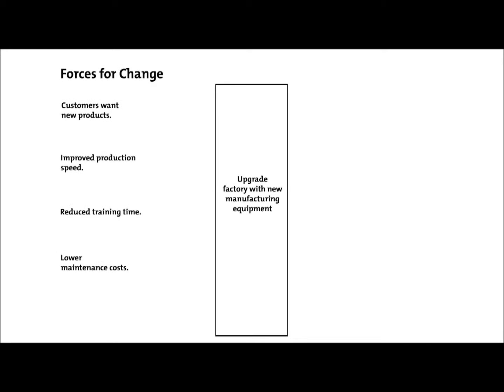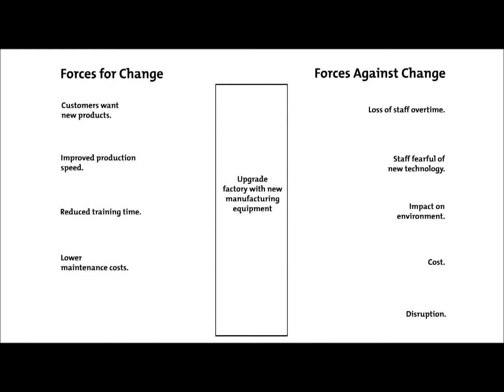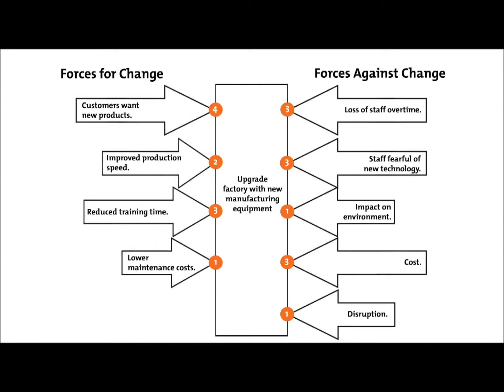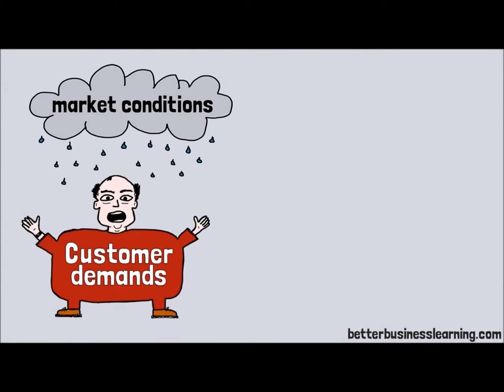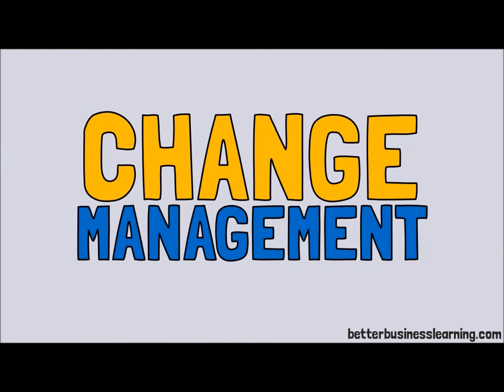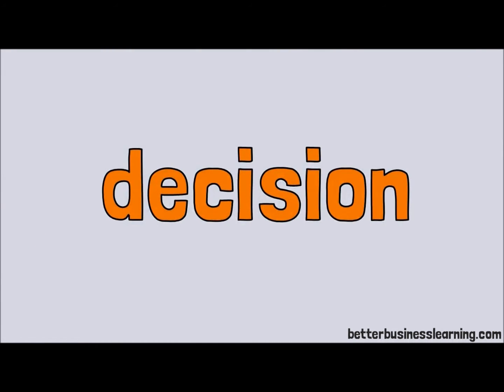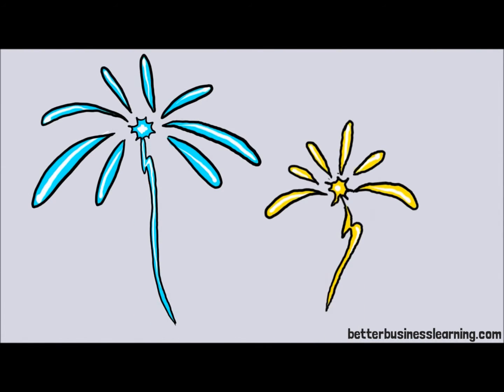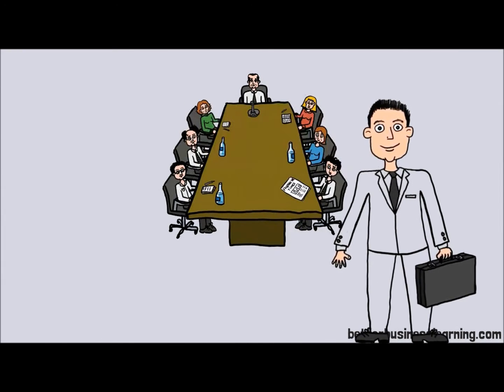chapter 14 - leadership and strategic change